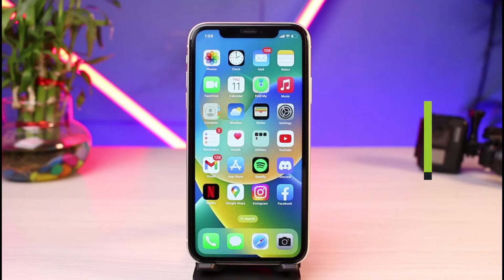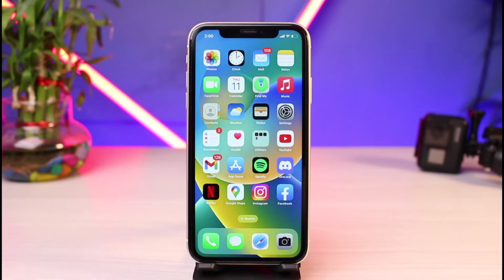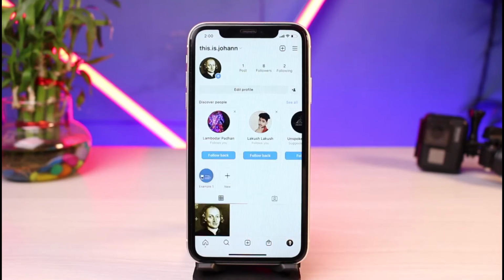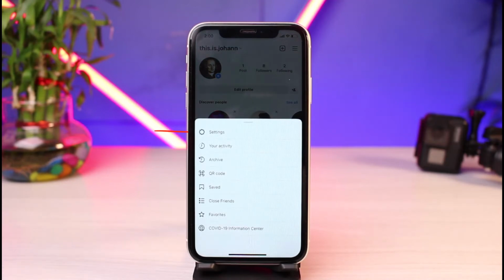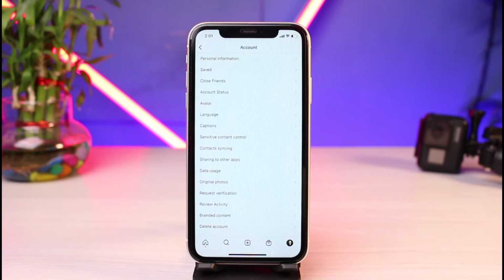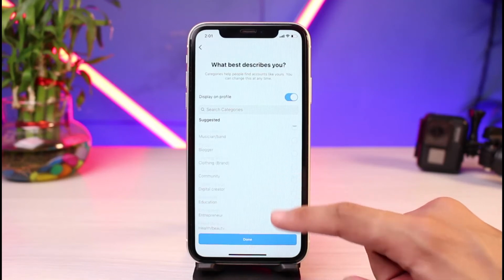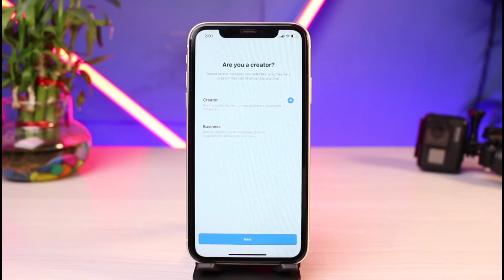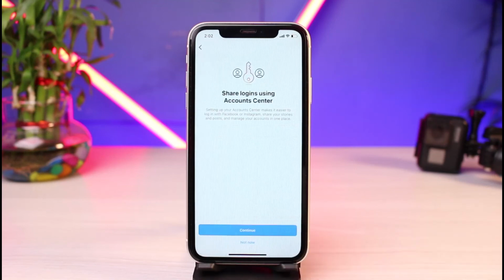How To Create Instagram Business Account (2022)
This video guides you in easy step by step process to create a business account on Instagram. So make sure to watch this video till the end.

Follow these simple steps:
1) Update the Instagram app to the latest version
2) Open Instagram and log in to your account
3) Tap on the profile icon at the bottom right
4) Select the three lines at the top
5) Select Settings at the bottom of the screen
6) Tap on the Accounts option
7) At the bottom, select switch to Professional Account
8) Follow the instructions and select Business when asked to choose.
9) This way, you can create a business account on Instagram.

0:00 Introduction
0:24 Update Instagram App
0:52 How to Create Instagram Business Account
2:26 Outro: Final Verdict